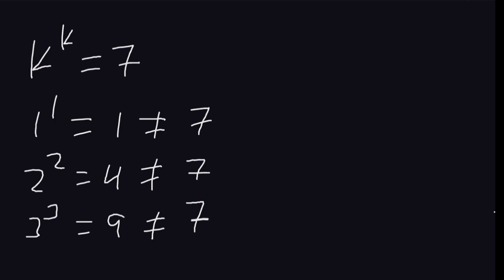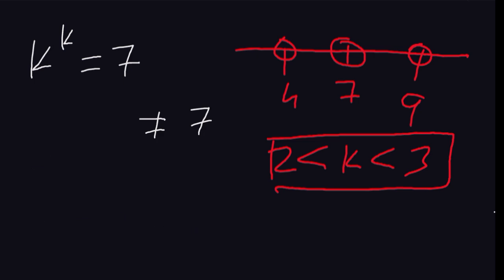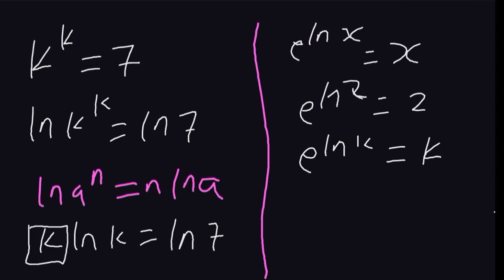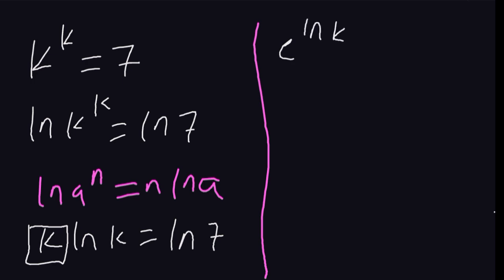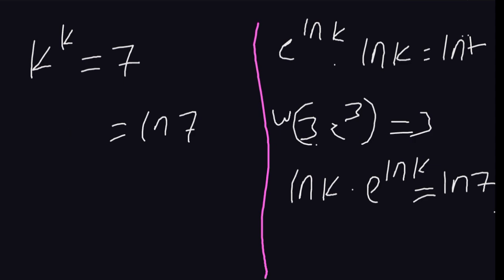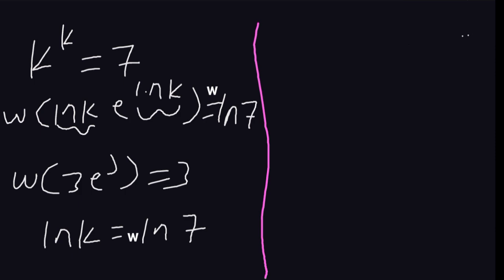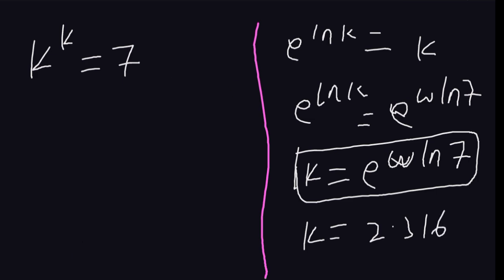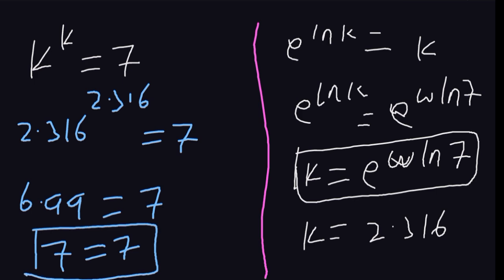Only 1% Solved This Without Using a Calculator 😳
Can you solve k^k = 7 without using a calculator? 😏
Most give up — but one clever trick makes it crystal clear!
Watch carefully, think fast, and drop your answer in the comments before the reveal.

💡 Challenge your brain — not your buttons!

🧩 Riddle of the Day:

The more you take, the more you leave behind. What am I?
Comment your guess below — geniuses discuss in the replies 👇